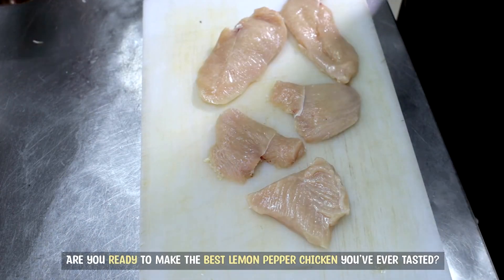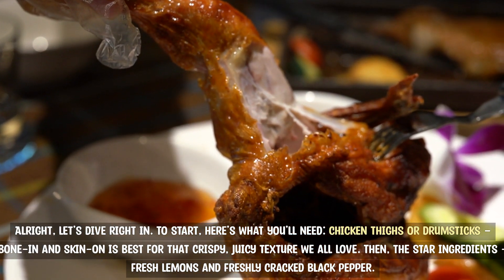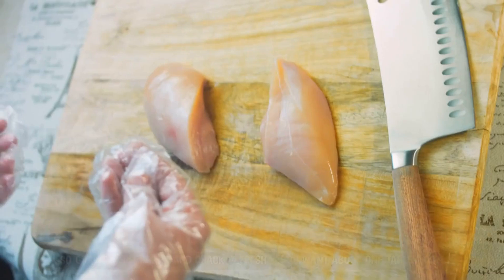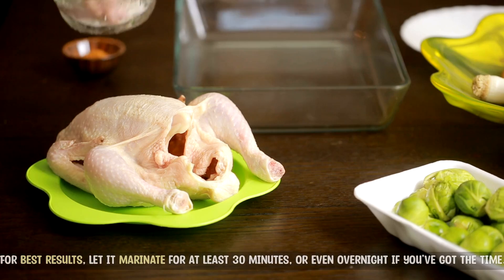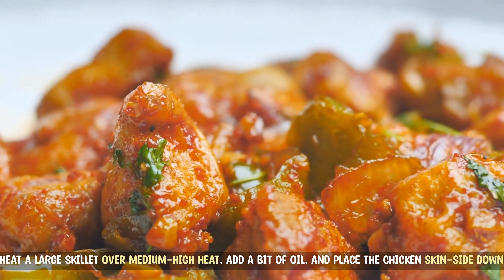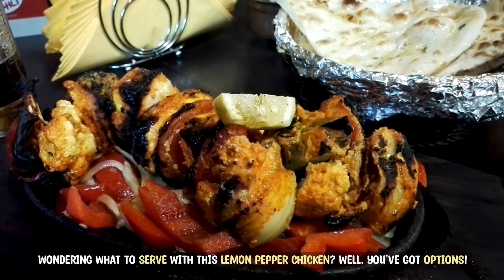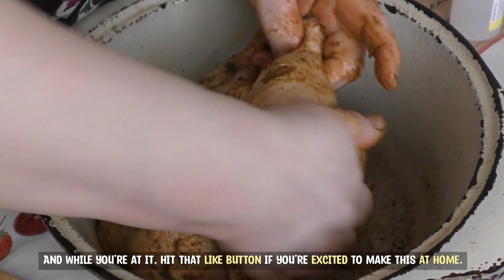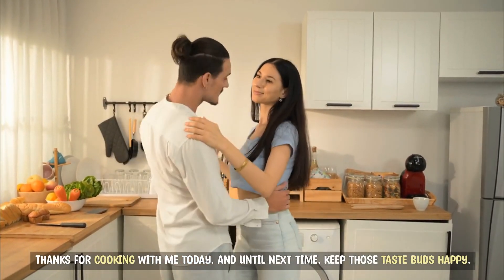The BEST Lemon Pepper Chicken Recipe You’ll Ever Make – Quick & Easy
In the video, you will learn how to make The BEST Lemon Pepper Chicken Recipe.

Looking for the perfect dish to impress your family and friends? Look no further than this incredible Lemon Pepper Chicken Recipe! Tender chicken, perfectly seasoned with a zesty lemon pepper seasoning, and cooked to perfection – this recipe is bound to become your new go-to. Whether you’re a seasoned cook or just starting out, this Lemon Pepper Chicken Recipe is easy to follow and guarantees delicious results every time.

In this video, we’ll walk you through step-by-step instructions on how to make the best Lemon Pepper Chicken you’ve ever tasted. With just a few simple ingredients, you’ll enjoy a burst of fresh lemon flavor combined with the perfect amount of peppery kick. This Lemon Pepper Chicken Recipe is great for busy weeknights or special occasions.

If you love easy, flavorful chicken recipes, then this Lemon Pepper Chicken Recipe is a must-try. Be sure to leave a comment letting us know how your dish turned out – we’d love to hear from you!

Dont miss out on this delicious and yummy Lemon Pepper Chicken Recipe

ABOUT HEALTH DIVINE DIET

Welcome to Health Divine Diet, your ultimate destination for effective weight loss strategies and healthy meal plans. Health Divine Diet is dedicated to providing you with the best advice and tips on achieving your weight loss goals while maintaining a balanced and nutritious diet.

Discover the secrets to rapid weight loss with our carefully curated selection of diets and meal plans. From low-calorie options to ketogenic wonders, Health Divine Diet got you covered with expert advice and guidance on how to shed those extra pounds effectively.

Explore our collection of meal prep ideas designed specifically for weight loss, making it easier than ever to stay on track with your goals. Indulge in delicious keto-friendly desserts without compromising your progress, and uncover a world of nutritious yet satisfying meals with our keto diet meal ideas.

Looking to up your protein intake? We've got high-protein diet options that will keep you feeling full and energized throughout the day. Dive into the world of Paleo diets for shedding pounds while enjoying wholesome, natural foods that nourish your body from the inside out.

Embark on a detox journey with our detox diets for weight loss, designed to cleanse your body and kickstart your metabolism. Learn effective low-carb diet strategies and explore a variety of weight loss smoothie recipes that are both delicious and nutritious.

Whether you're vegetarian or simply looking to incorporate more plant-based options into your diet, Health Divine Diet offers a wealth of vegetarian weight loss diets to suit your lifestyle and preferences. Plus, discover a plethora of weight loss tips and tricks to help you stay motivated and on track towards your goals.

Join us on your journey to a healthier, happier you with Health Divine Diet. Let's make your weight loss transformation a reality together